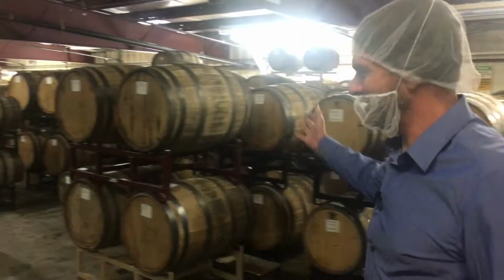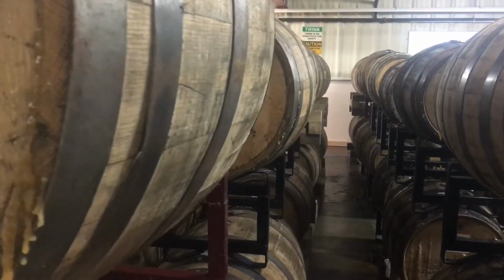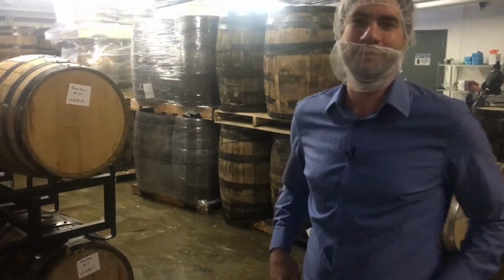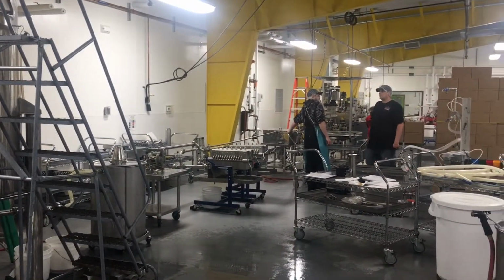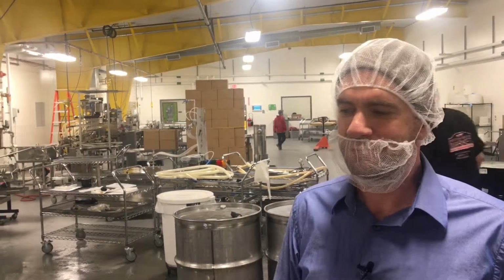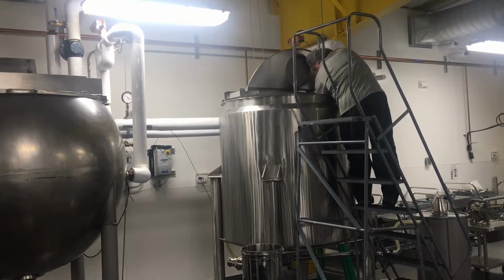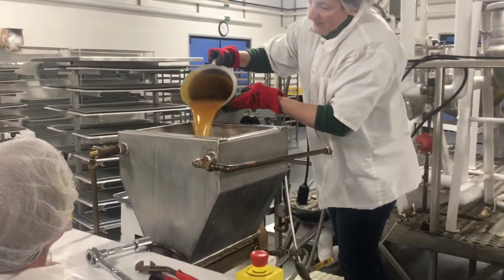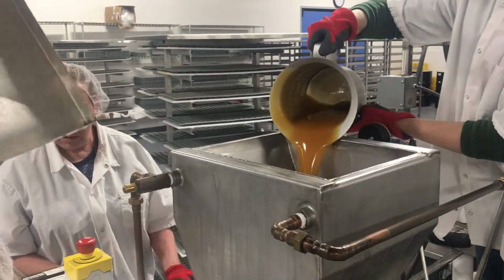Barrel-aging, Infusions, and Confections - The Flavors of Runamok Maple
This is the third of a multi-part series of videos that I made while we were at Runamok Maple during the heart of this spring's sap flow. In this video, we follow Eric Sorkin, Runamok's owner, around the bottling plant near Fairfax, Vermont while he describes the processes of aging maple syrup in various types of liquor barrels, creating the Runamok flavors through the process of infusion, how syrup is concentrated into the consistency necessary for creating confections, and how that syrup is injected into the forms we see in maple candies.